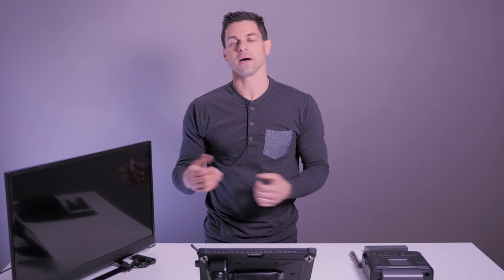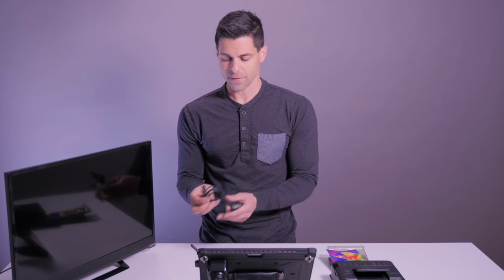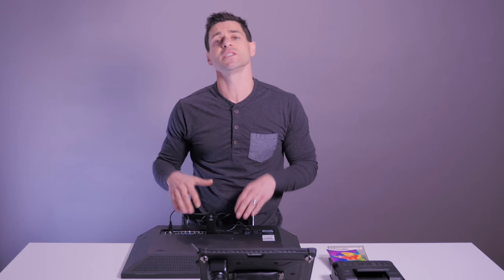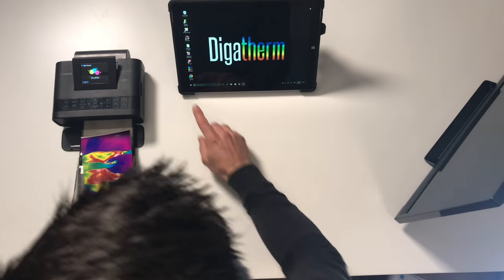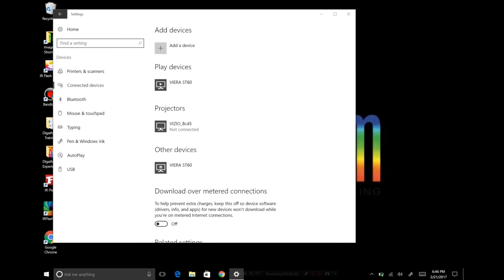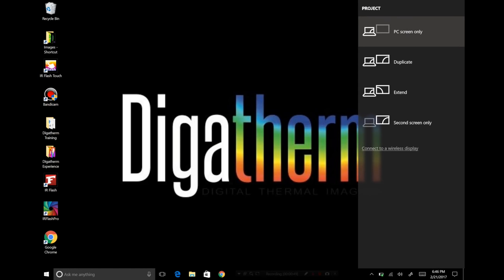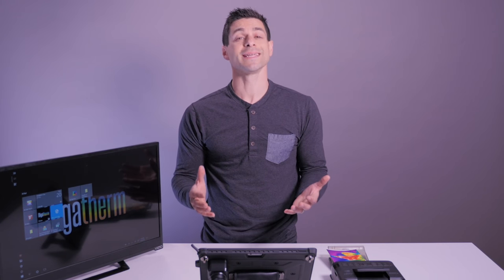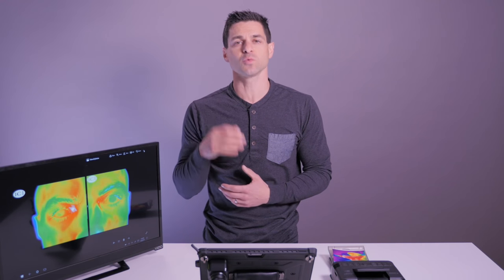Chapter 3: Wireless Printer and Monitor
1:15  Setting Up Wireless Printer
1:35  How to Insert Ink Cartridge
2:10  How to add Postcard Paper to Printer
2:45  Connect Printer to Local Wifi Network
5:10  Connect Printer to Digatherm System
7:00  Wirelessly Print IR Image
8:10  Wireless External Monitor/TV Setup
9:30  Connect Wireless External Monitor/TV to Digatherm System
11:00  Wirelessly Display Side-by-Side IR Images

If you need additional help setting up a printer please review the tutorial:
If you do not see the selphy in your available printers, you might need to download the printer's driver. You will find it here.
Download the driver and follow along the install process (you will find it in your downloads folder).

If you need additional help connecting to a wireless monitor, please review the following tutorial: